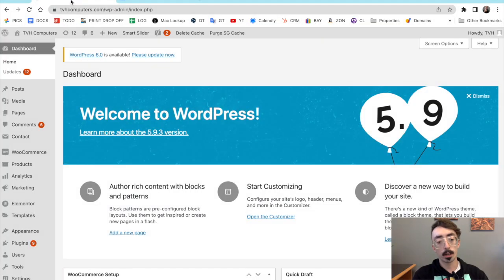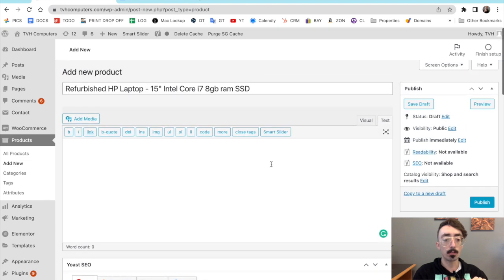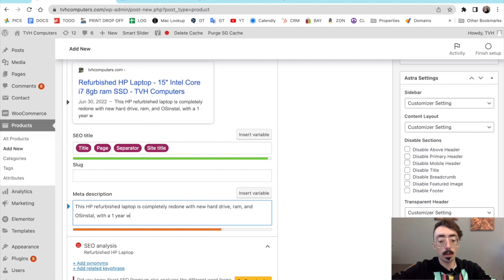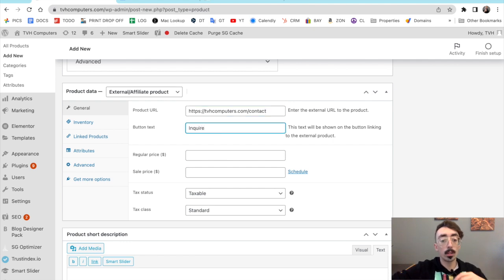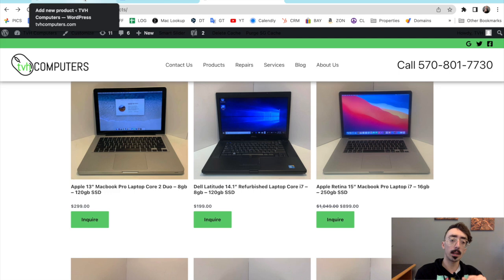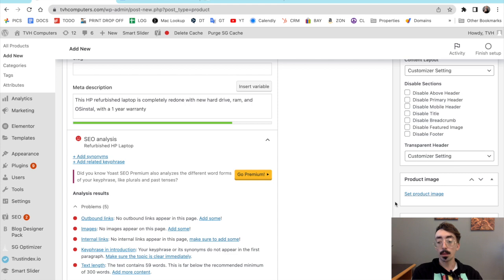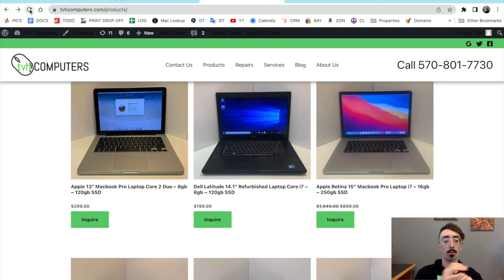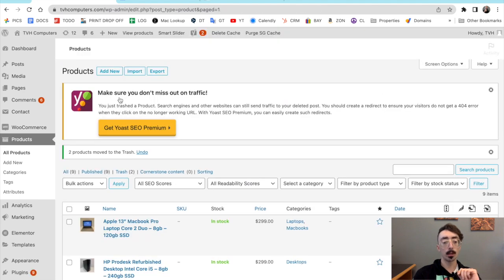How to Add and Remove WooCommerce Products in Wordpress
A short video tutorial on how to add and remove product listings in WordPress using Woo-Commerce.

A lot of my clients ask me for help adding products to their e-commerce stores, and it's actually quite simple. Check out the video to find out how!

Check out my blog, where I provide tech stories, tips, and more